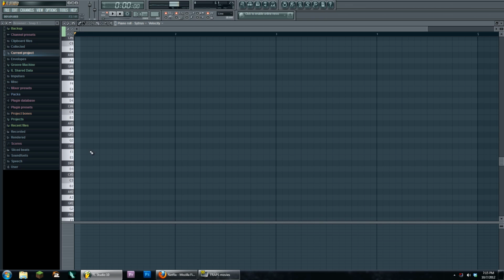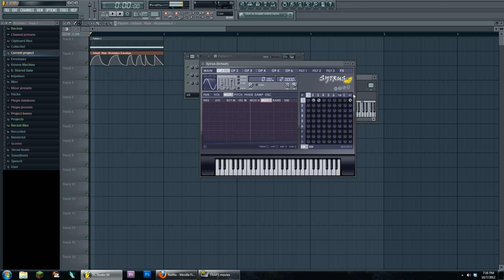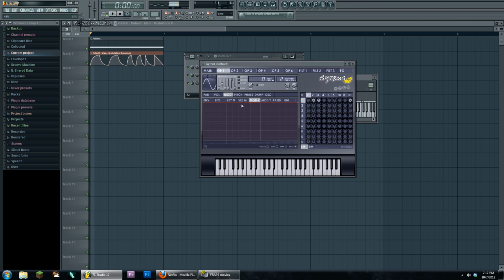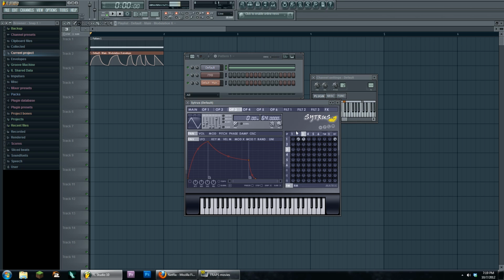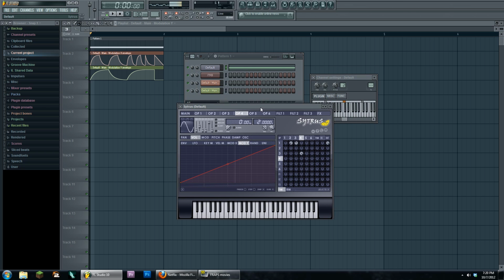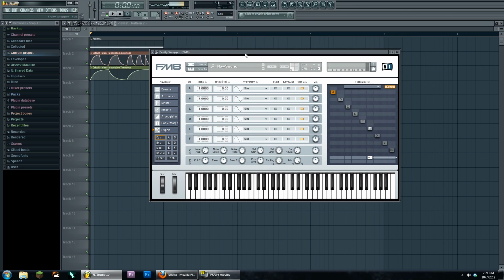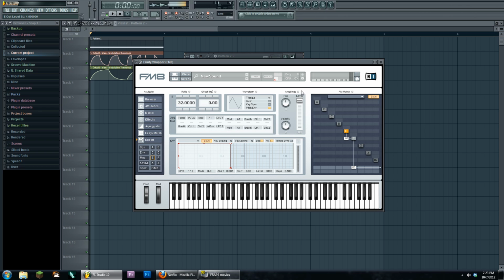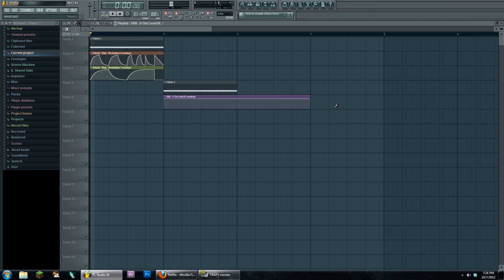How To Bass 11: Making a Modern FM Bass patch in Sytrus and FM8